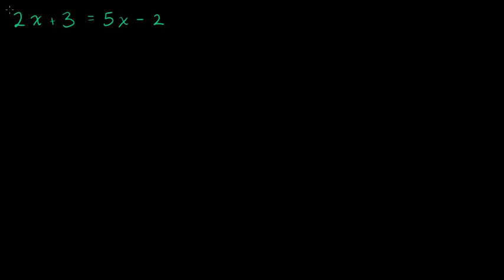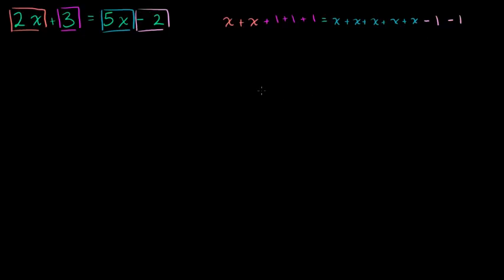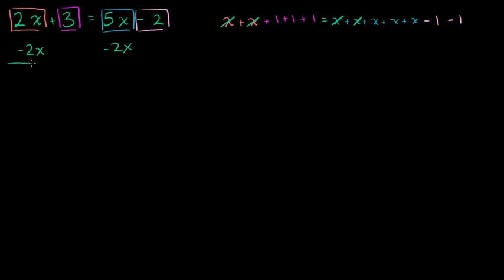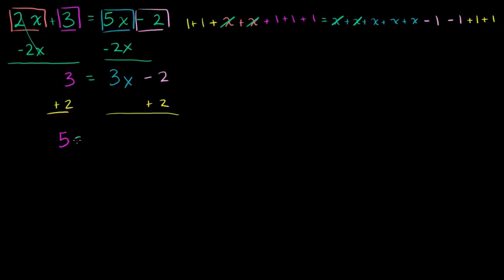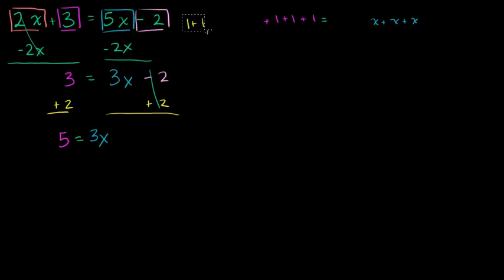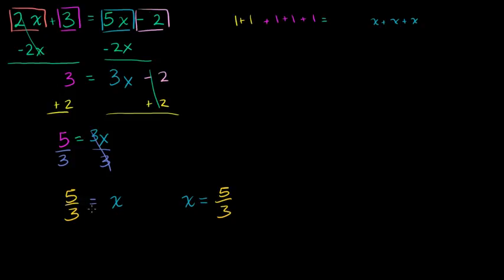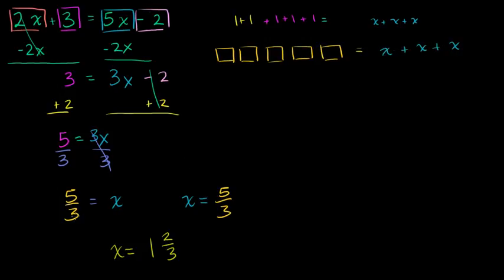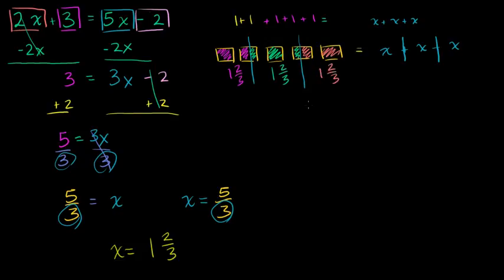Introduction to solving an equation with variables on both sides Algebra I Khan Academy